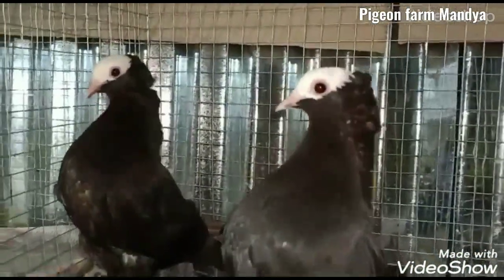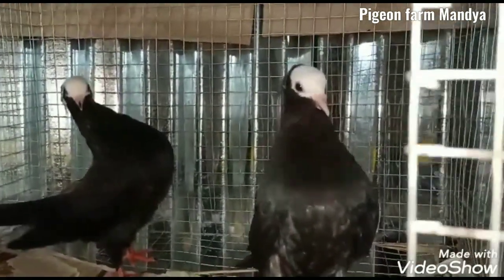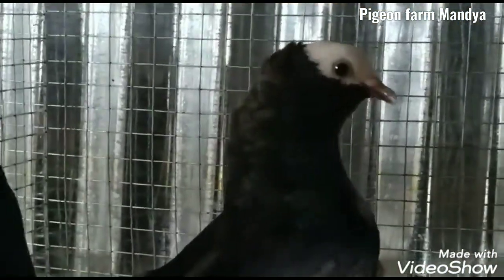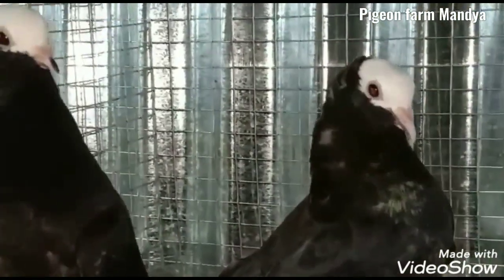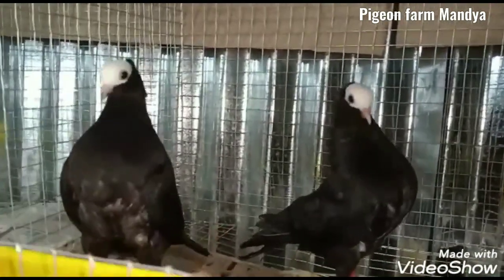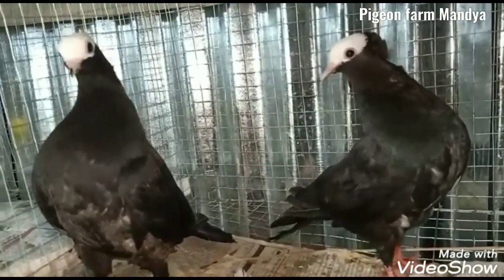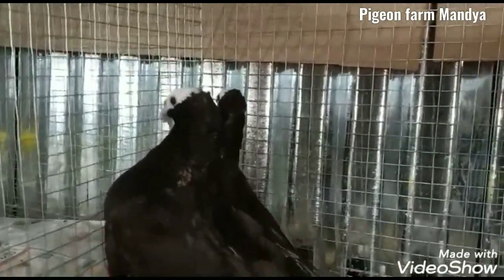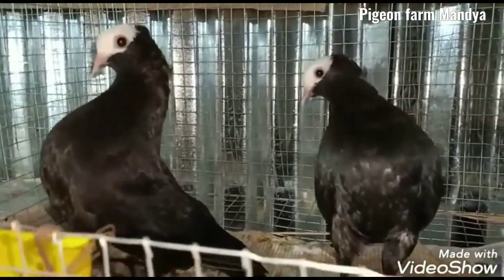New Mukhi pigeon | ಹೊಸ ಮುಖಿ ಪಾರಿವಾಳ | Mushki pigeon | Fancy pigeon | ಮುಷ್ಕಿ | mushki pigeon sale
New Mukhi pigeon | ಹೊಸ ಮುಖಿ ಪಾರಿವಾಳ | Mushki pigeon | Fancy pigeon | ಮುಷ್ಕಿ ಪಾರಿವಾಳPigeon farm Karnataka | ಪಾರಿವಾಳ ಫಾರ್ಮ್ ಕರ್ನಾಟಕ | Today update | New Homer purchase | chicks sale

New purchase | Fantail sale | ಹೊಸ ಖರೀದಿ | ಫ್ಯಾಂಟೈಲ್ ಮಾರಾಟ | New Siraj pair |Juttu Boot breeding pair

Location - K M Doddi, Maddur, Mandya.

Pigeon Egg laying problem | Easy tips to pair pigeon | ಮೊಟ್ಟೆ ಇಡುವ ಸಮಸ್ಯೆ | ಜೊತೆ ಮಾಡಲು ಸುಲಭ ಸಲಹೆಗಳು

Pigeon farm in Karnataka,
pigeon farm in Bengaluru,
pigeon farm in mandya,
pigeon for sale,
Parivala kannada,
Parivala sakanike,
Basic to start pigeon farm,
High flyer pigeons,
Homer pigeon,
roller pigeons,
tournament pigeons,
ಪಾರಿವಾಳ,
ಪಾರಿವಾಳ ಫಾರ್ಮ್,
pigeon farm in India,
pigeon rings,
food for Pigeon,
pigeon disease cure,
pura valarpu,
pigeon farm in Bangladesh,
pigeon farm in Tamilnadu,
pigeon farm in Andra Pradesh,
pigeon farm in Pakistan,
pigeon farm in Germany,
pigeon dummy egg,
pigeon eggs,
fantail pigeons,
Jacobin Pigeon,
king pigeon,
Homer pigeon,
American pigeon,
American fantail,
pigeon medicine,
pigeon neck twist,
shiraj pigeon,
tumbler pigeon,
racing pigeons,
how to find pigeon age,
biggest pigeon farm,
costliest pigeon,
costliest pigeon in the world,
Biggest pigeon farm in Germany,
Pigeon Germany,
tumbler pigeon,
tara pigeon,
white tara pigeon,
racing Homer pigeon,
high flying pigeon,
pigeon eyes,
pigeon varities,
high quality pigeons,
dhuma pigeon,
rekdhar pigeons,
muskhi pigeons,
pigeon loft,
indian fantail,
fantail pigeons,
girebaz pigeon,
jirebagi pigeons,
tara pigeon,
tharmal pigeon,
tharmal male,
tharmal female,
tiraval pigeon,
mushki pigeon sale